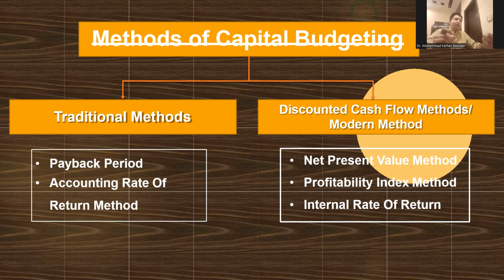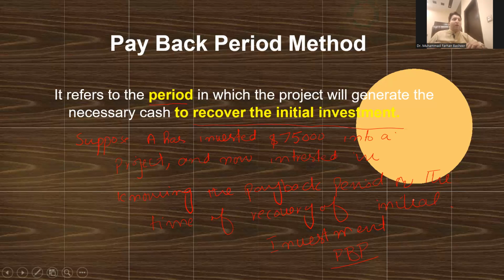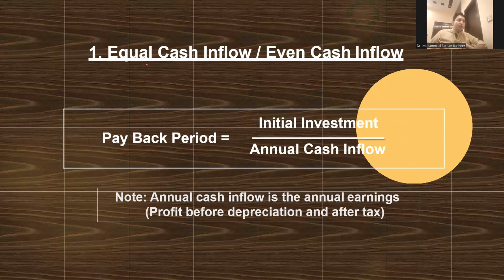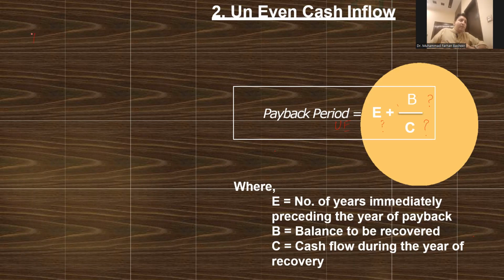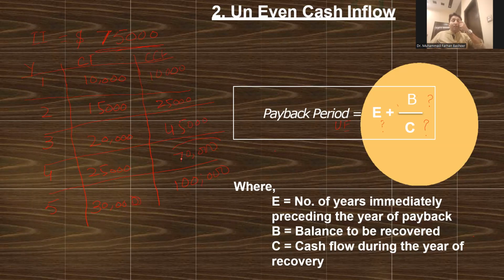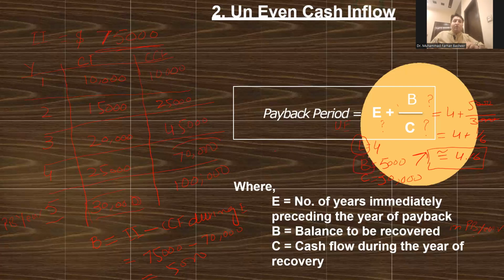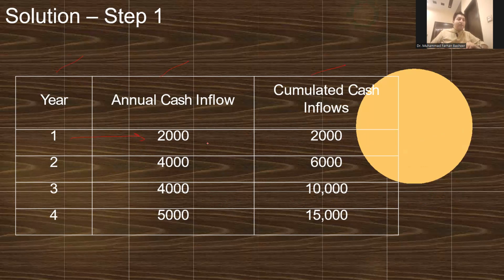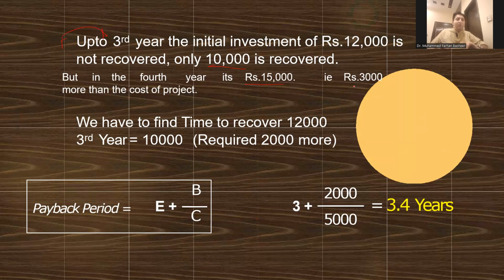Capital Budgeting-Payback Period